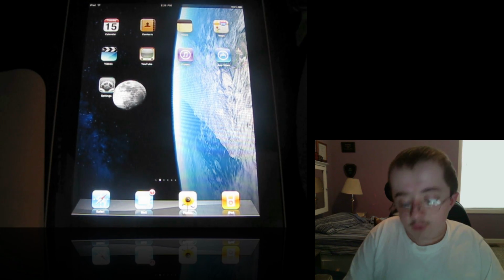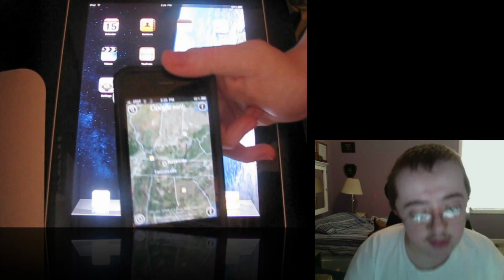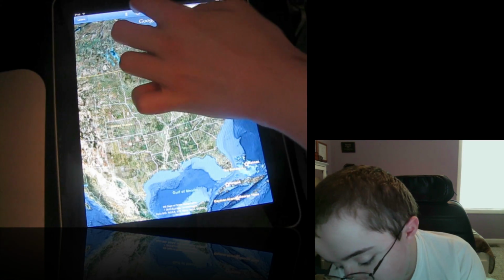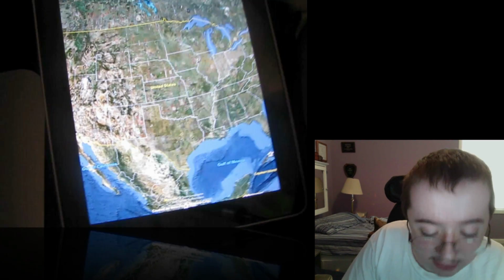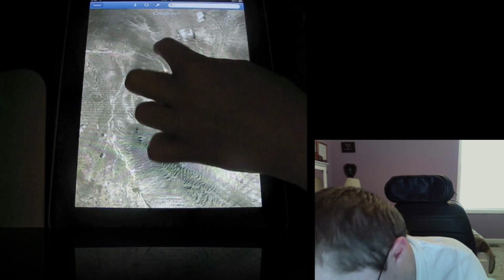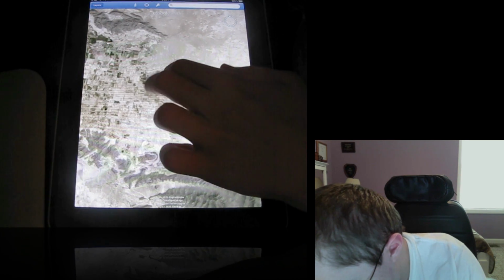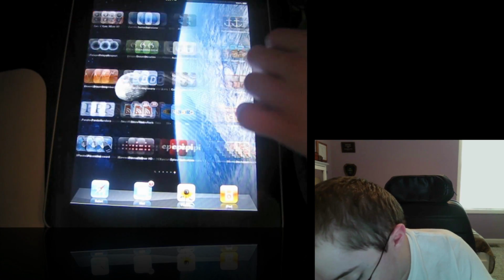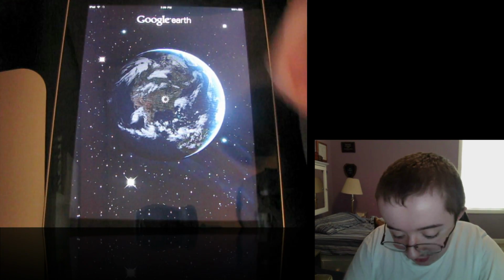Google Earth for iPad